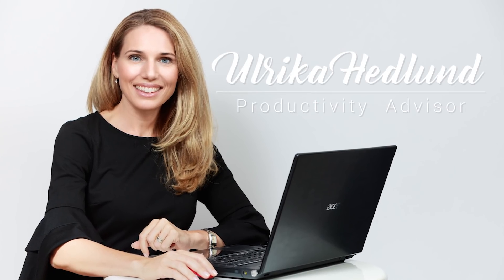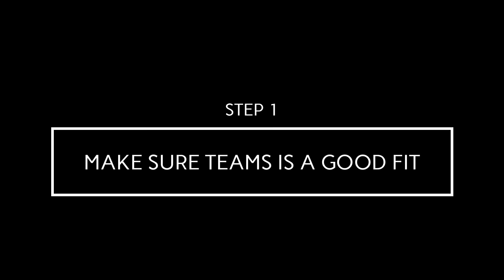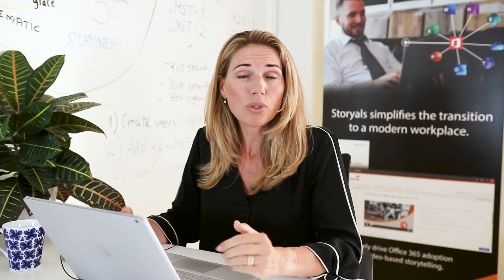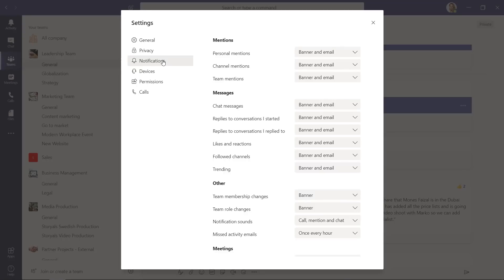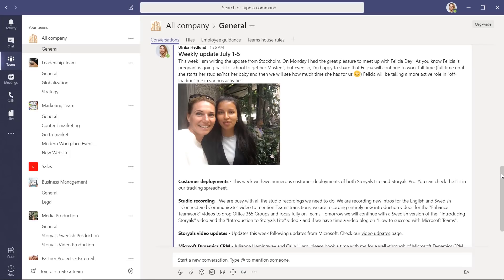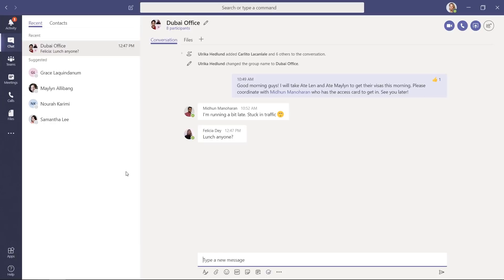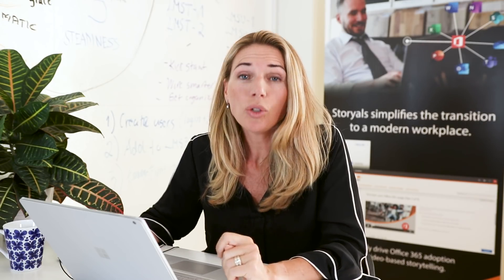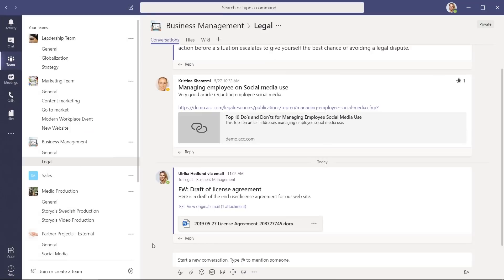5 tips on how to succeed with Microsoft Teams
I often get asked what the key steps are to a successful adoption of Teams. So in this episode of our video blog, I will portray my top 5 key success factors for Microsoft Teams adoption.

You can read our blog on how to succeed with Teams

Also check out our blog post on pros and cons of Teams

Timestamps:
0:00 Succeed in the Digital Workplace Intro
0:35 How to Succeed with Microsoft Teams Intro
1:23 Step 1: Make sure Teams is a good fit
3:00 Step 2: Enlighten your team members
4:09 Step 3: Lead by example
6:47 Step 4: Go "all in"
7:40 Step 5: Be persistent
8:19 Conclusion